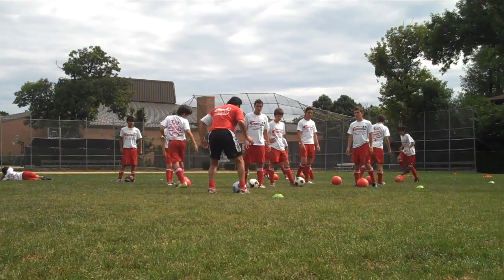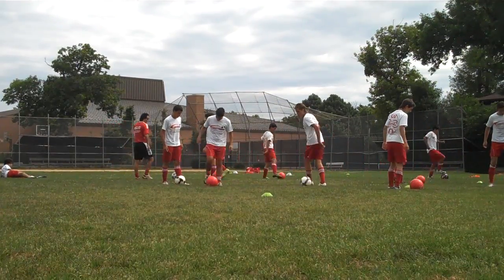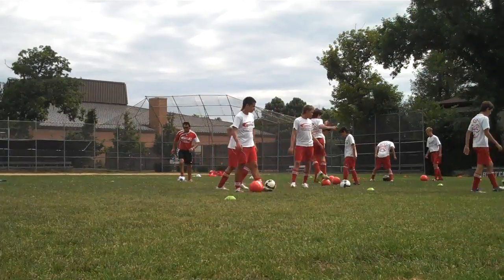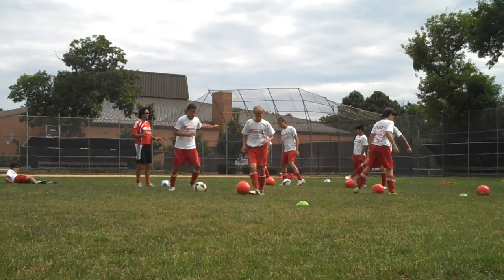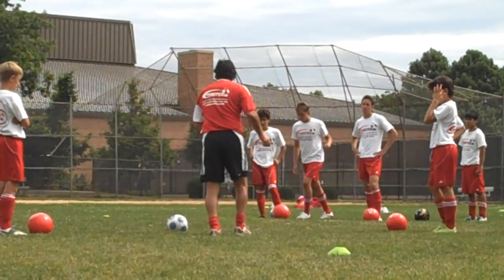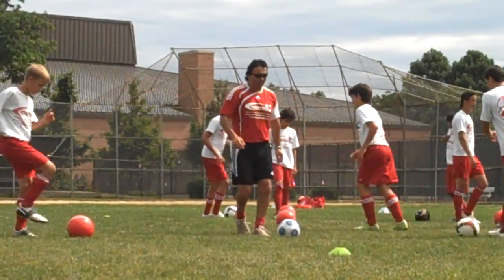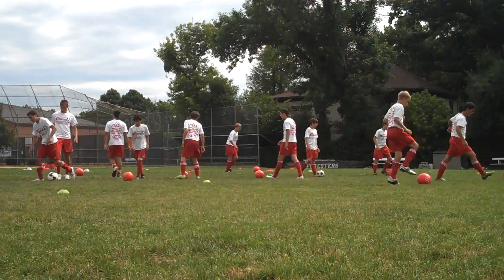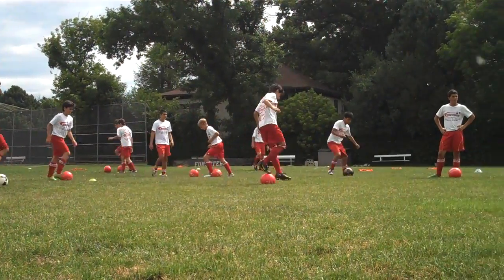Savvas Savva with Columbians in Chicago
Savvas Savva coaching footwork and technical foot work with u/18s from Columbia